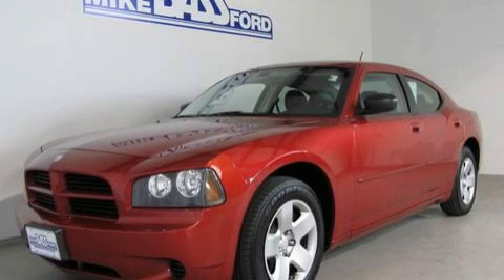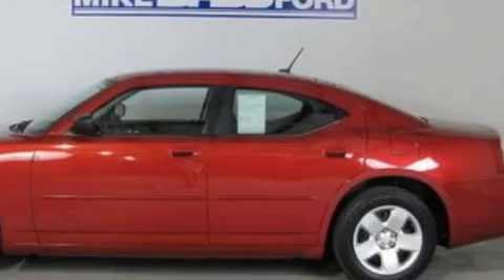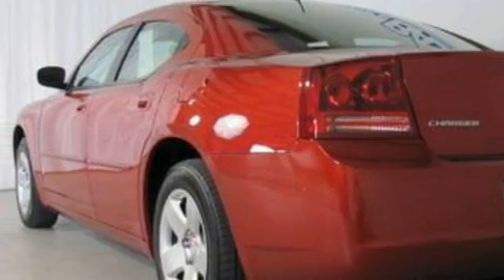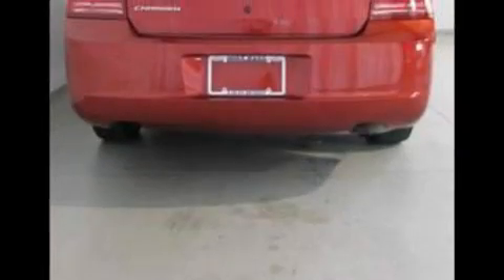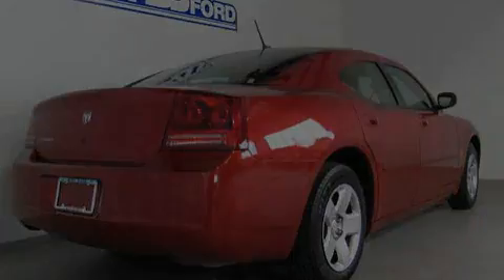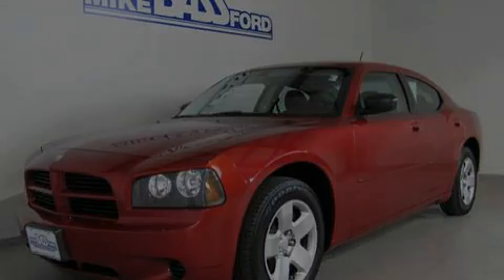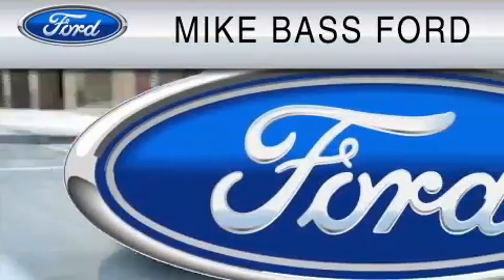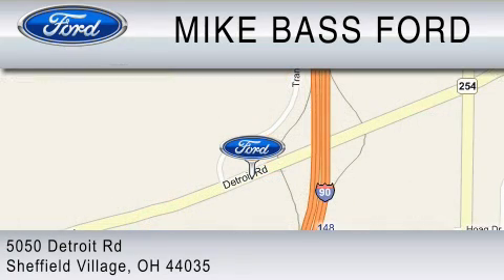Used 2008 DODGE CHARGER Sheffield Village OH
Year: 2008
 Make: DODGE
 Model: CHARGER
 Engine: 2.7L V6
 Trans.: AUTO
 Exterior: RED
 Miles: 36,929
 Interior: BLACK